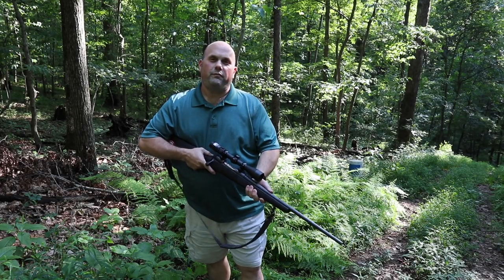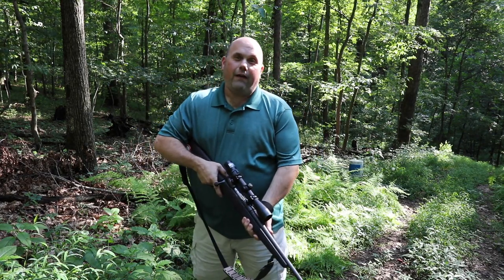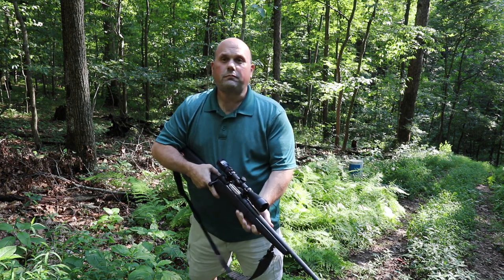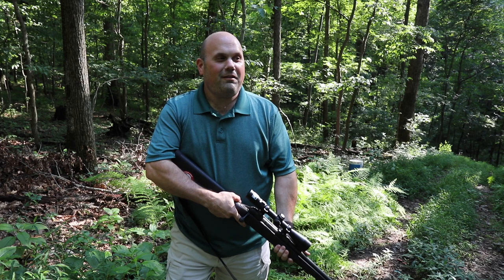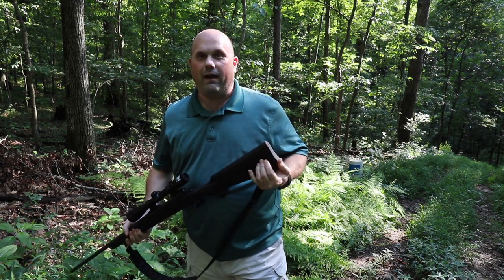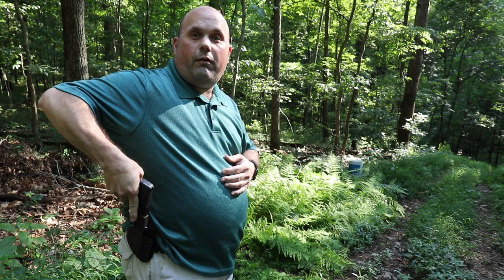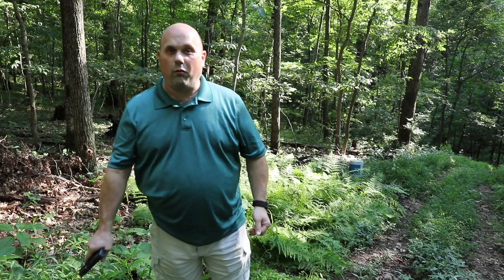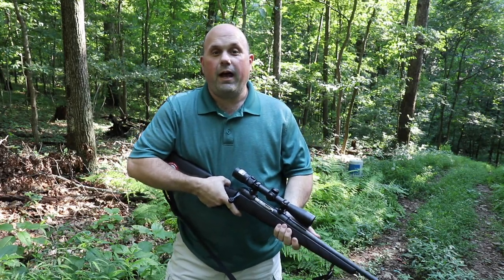Muzzle and trigger control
If you are new to guns, this video will help you understand how to be safe with it.  Learn how to control the muzzle and trigger.  If you are not new, this may be a reminder for you.